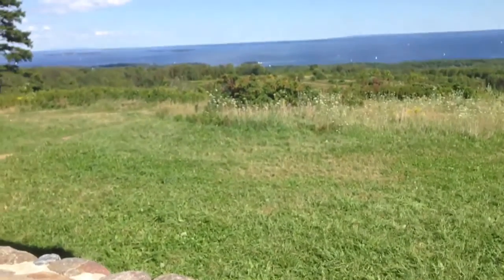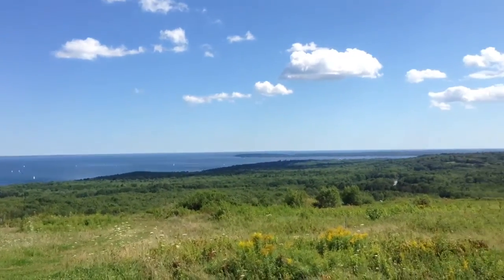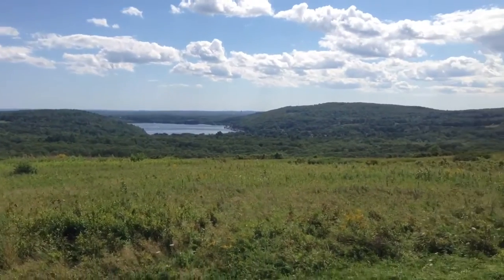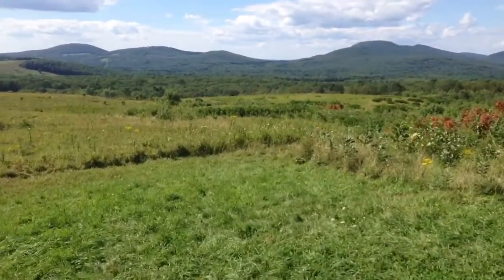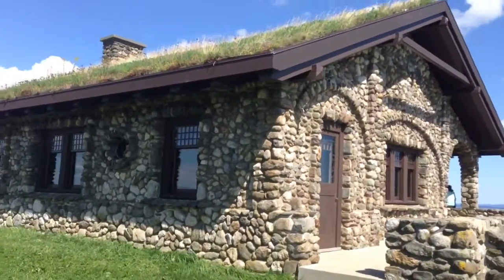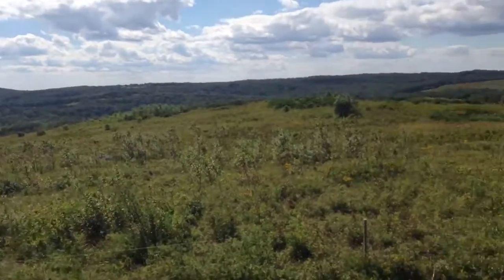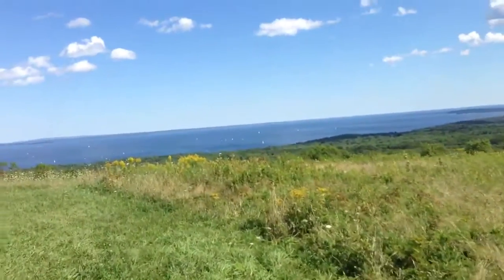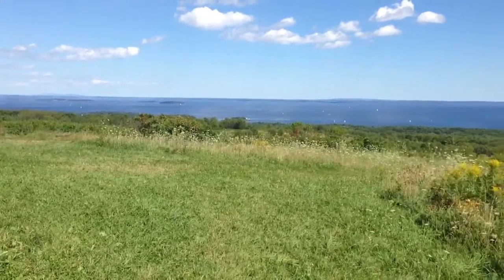Beechnut Hill Preserve owned by Maine Coastal Mtn Land Trust. Rock port Maine